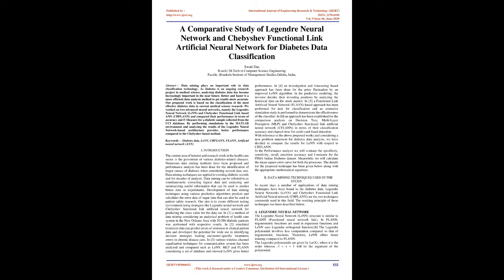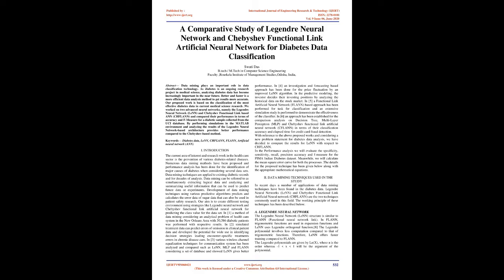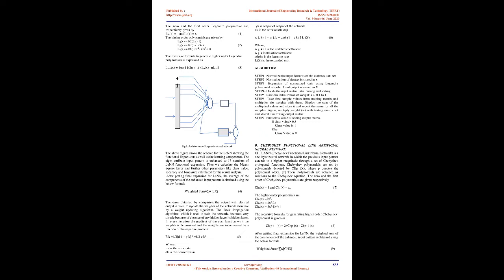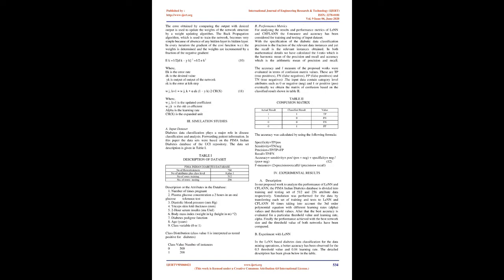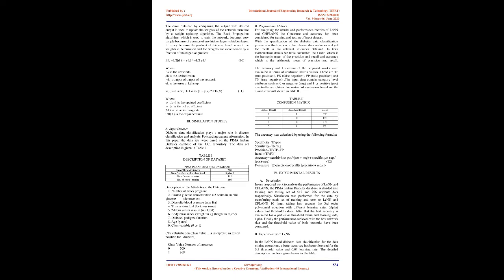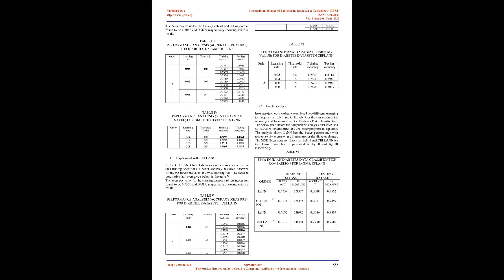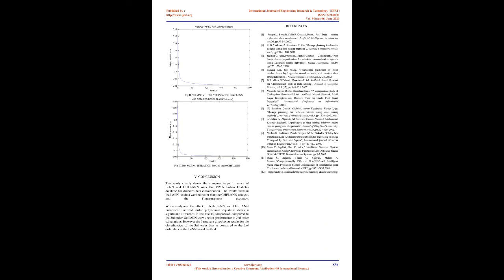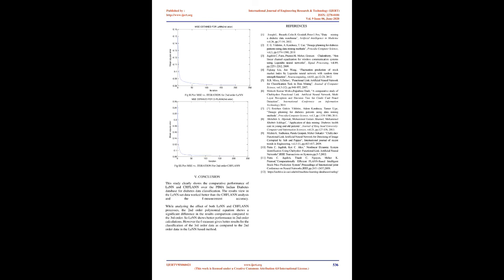A Comparative Study of Legendre Neural Network and Chebyshev Functional Link Artificial Neural.....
👇Download Article👇

IJERTV9IS060421
A Comparative Study of Legendre Neural Network and Chebyshev Functional Link Artificial Neural Network for Diabetes Data Classification

Swati Das